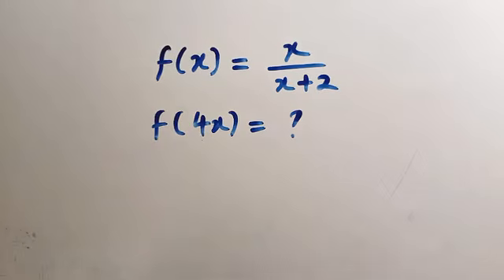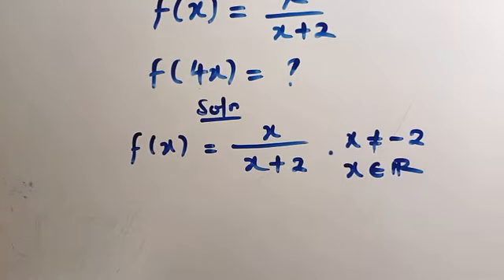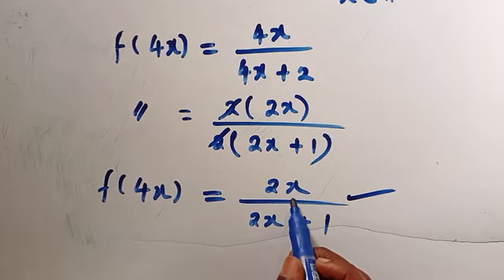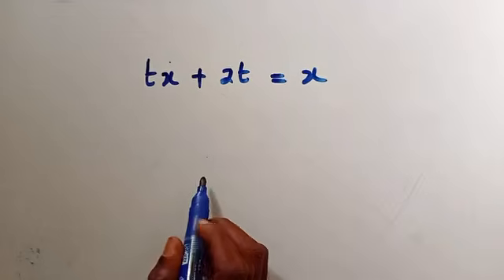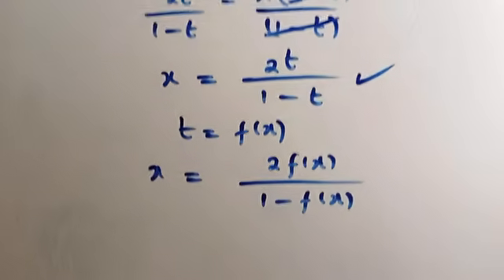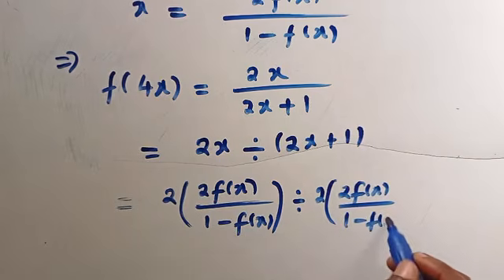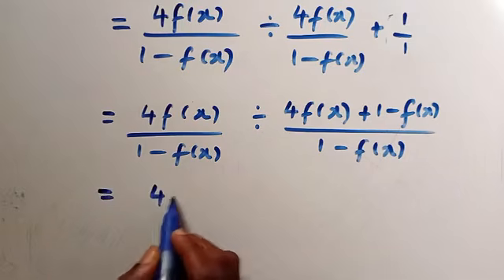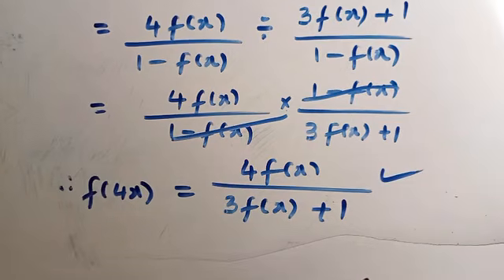Can You Solve f(4x) in terms of f(x) | Functional Equation